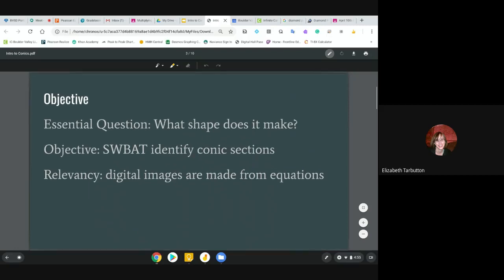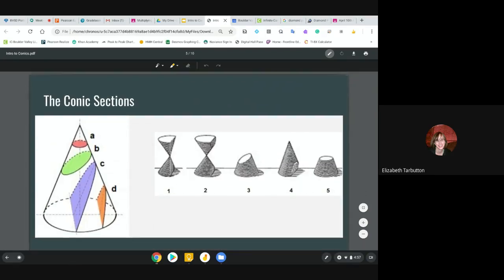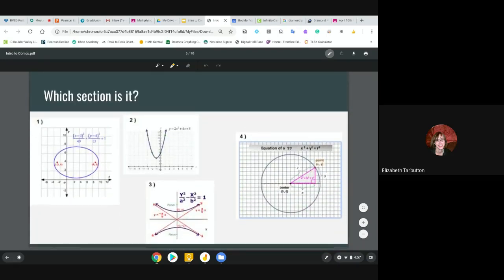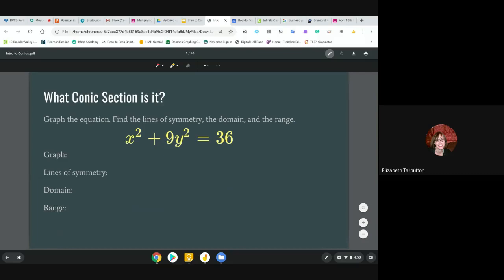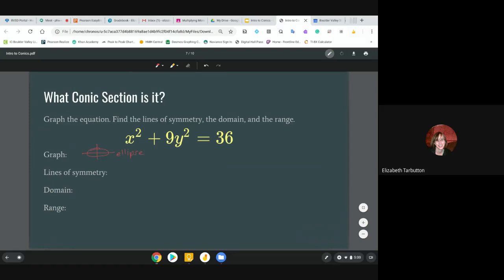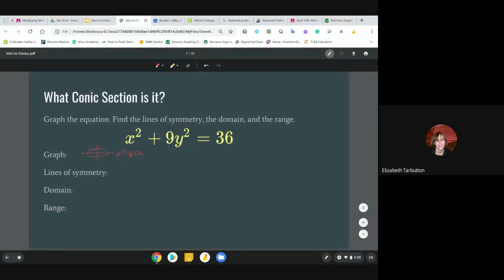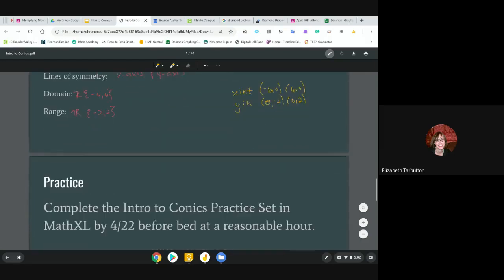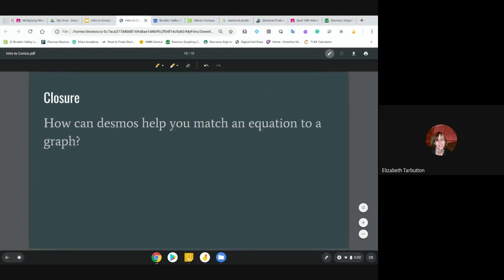Introduction to Conic Sections